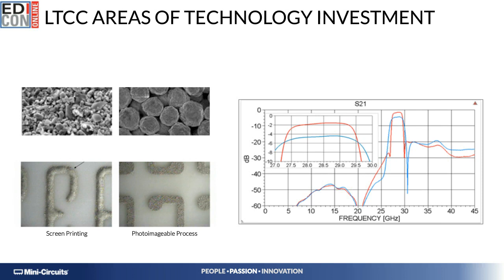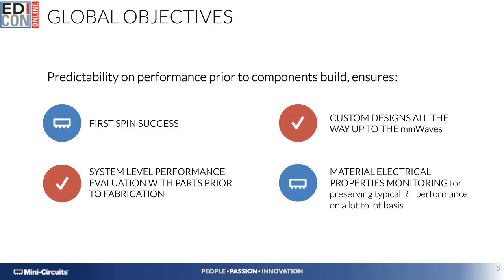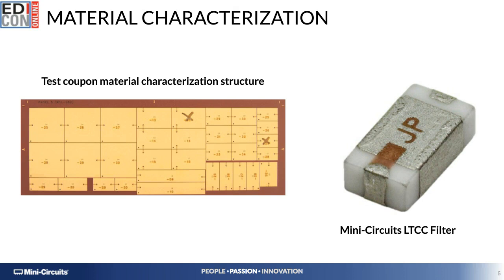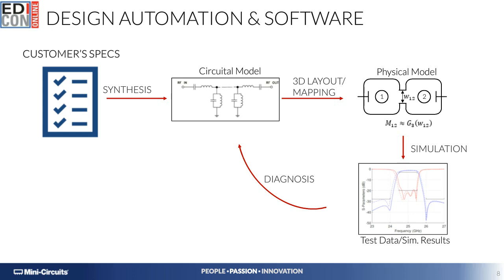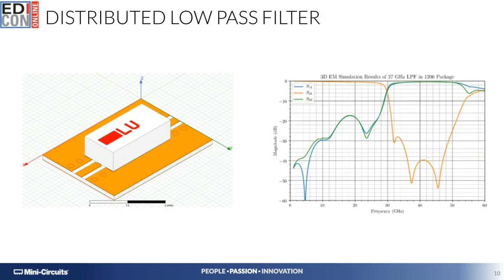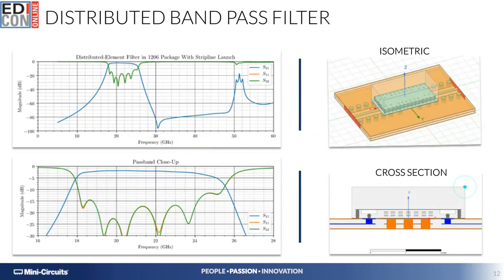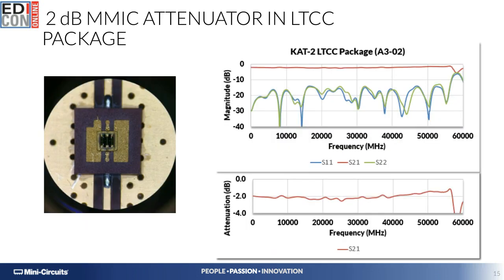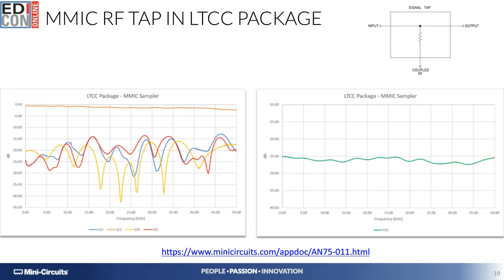EDICONOnline mmWave LTCC Products Today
Aaron Vaisman prescribes faster, and cost effective solutions to meet custom design requirements in LTCC mmWave Applications with new material systems. These material system updates reduce insertion loss on narrow bandwidth pass filters, and unit variations.

Mini-Circuits is the world’s preferred supplier of RF and microwave components and systems. With 14 design, manufacturing and sales locations in nine countries, as well as hundreds of sales channel partners worldwide, Mini-Circuits offers 27 product lines comprising over 10,000 active models. Over 20,000 customers choose Mini-Circuits for the demanding quality standards, world-class customer support, on-time delivery and value pricing that have earned the industry’s trust for over 50 years.